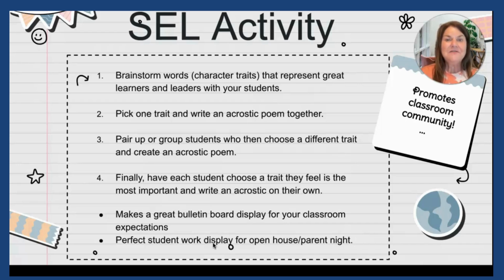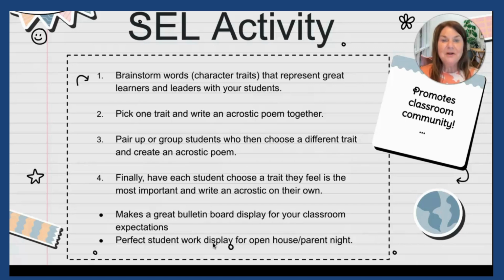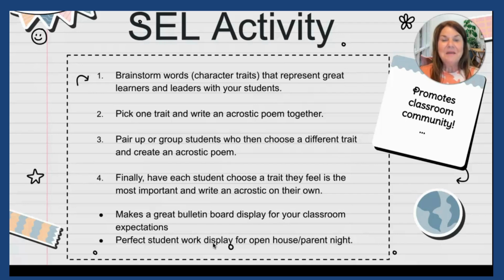Poetry All Year Back-to-School SEL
Find out how you can incorporate poetry at the beginning of the year to help promote classroom community.